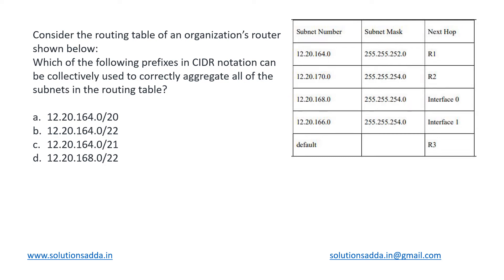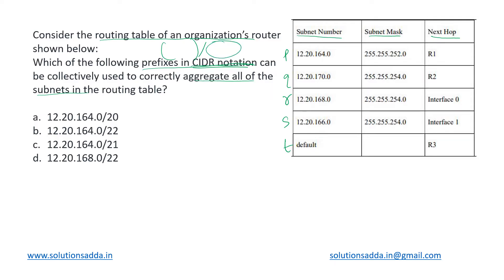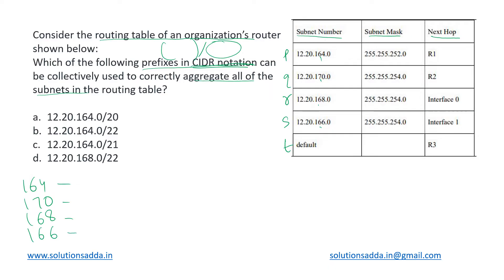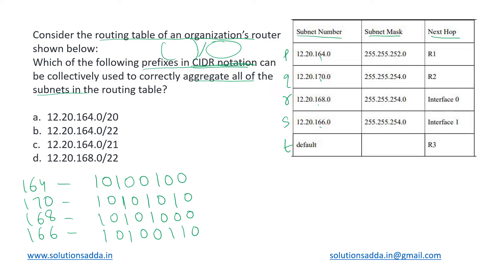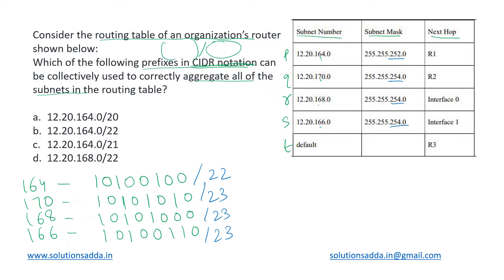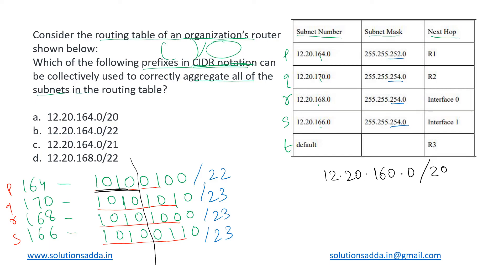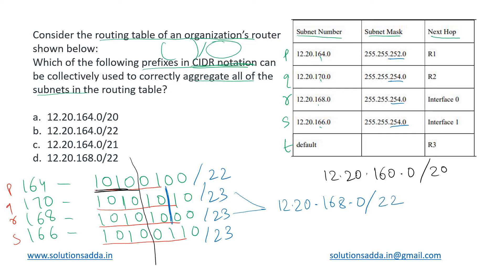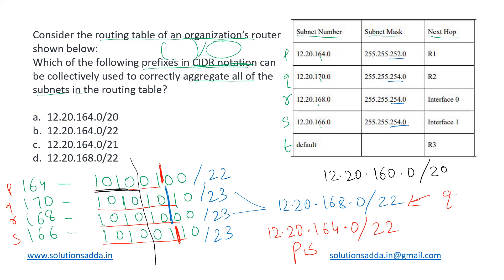GATE 2022 | CN | CIDR SUBNETTING| ROUTING | GATE TEST SERIES | SOLUTIONS ADDA | EXPLAINED BY POOJA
GATE 2022 Q55: Consider routing table of an organization’s router shown below:
Which of the following prefixes in CIDR notation can be collectively used to correctly aggregate all of the subnets in the routing table?